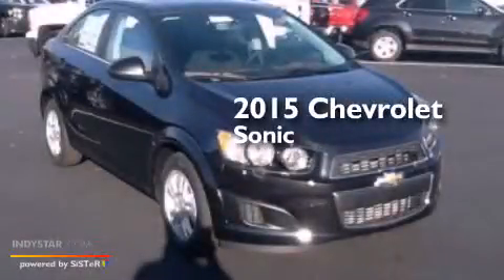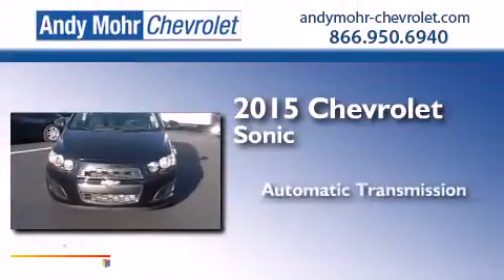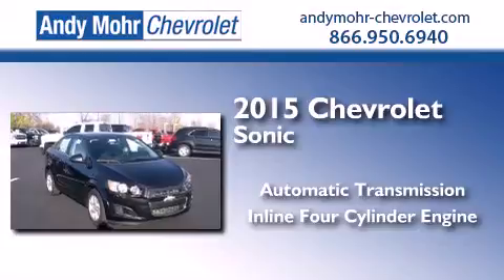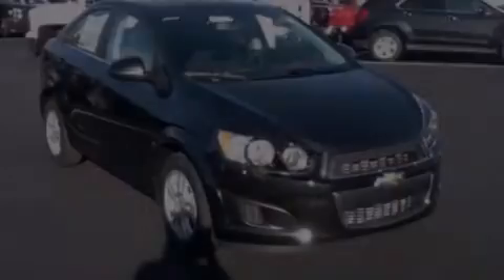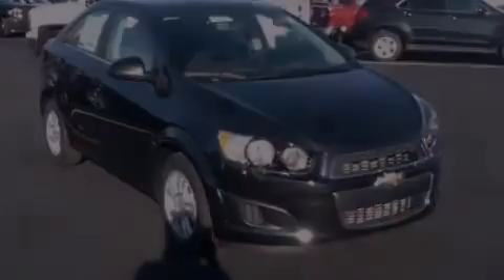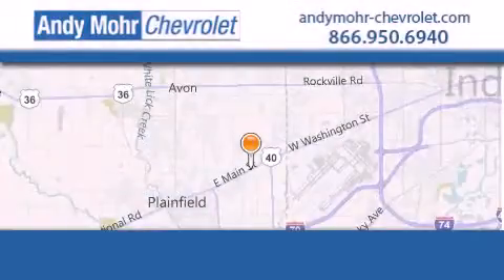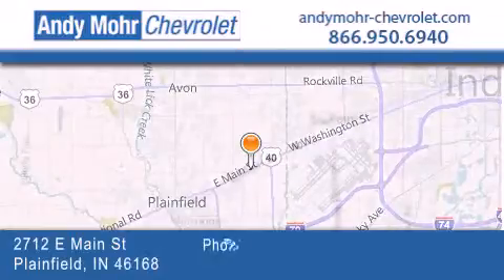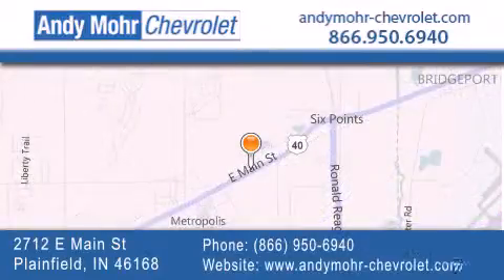2015 Chevrolet Sonic Indianapolis IN 46168 PC5064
We've been honored to serve the Plainfield IN area , we promise that your experience at our dealership will exceed your expectations ! Year : 2015 Make : Chevrolet Model : Sonic Engine : 1.4L I4 16V MPFI DOHC Turbo Trans . : 6-Speed Automatic Exterior : Granite Metallic Interior : Jet Black Stock : PC5064 Andy Mohr Chevrolet 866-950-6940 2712 E. Main Street Plainfield , IN 46168